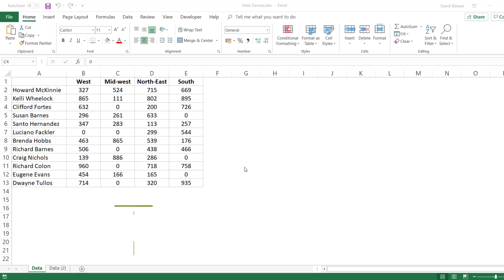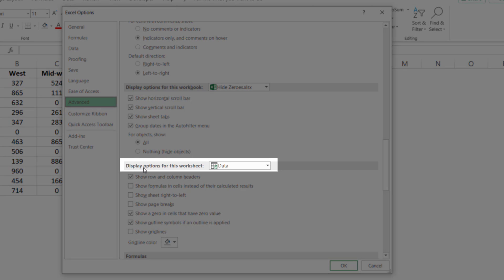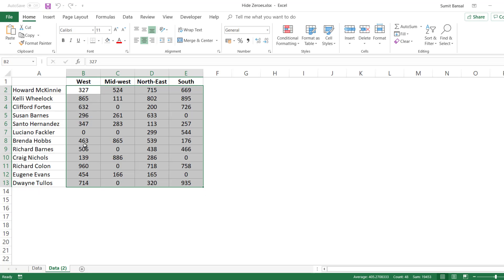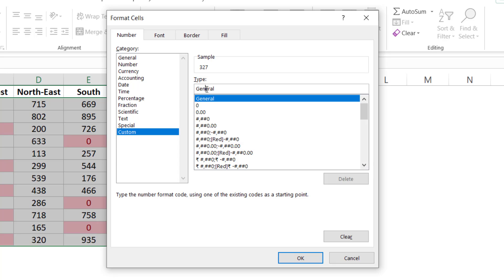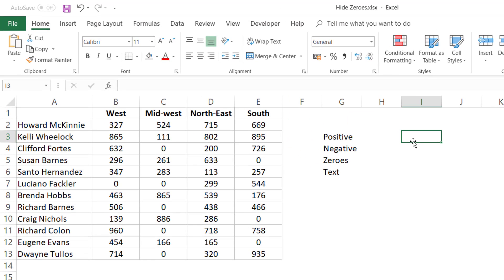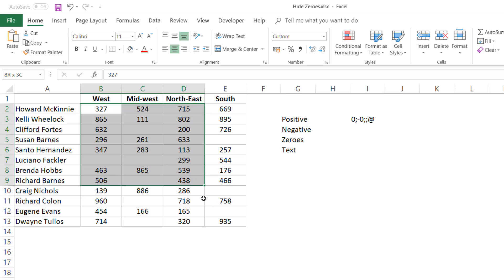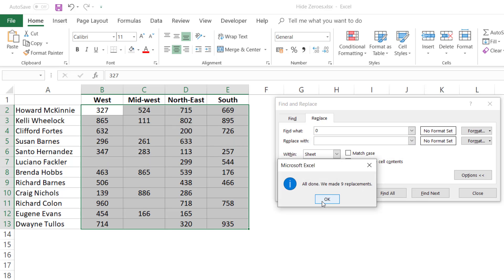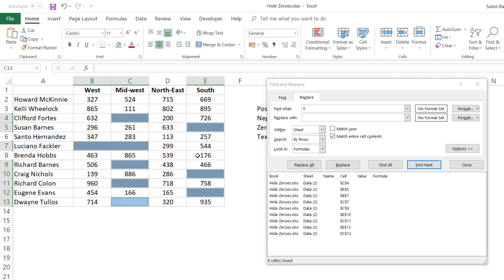Hide Zero Values in Excel | Make Cells Blank If the Value is 0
In this video, I will show you how to hide zero values in Excel using multiple methods.

The video also covers a method to remove zero values in Excel.

There are multiple ways you can hide zero values in Excel:
-- Using an in-built functionality that hides all the zeros in the cells in the selected worksheets
-- Using conditional formatting to change the font color of the cells that have 0 in it
-- Using conditional formatting to apply a custom format that hides zero values
-- Using a custom format that specifies blank as the format for cells that have 0 in it

And in case you don't want to hide the zeroes but instead remove these, you can use Find and Replace. With Find and Replace, you can instantly find and select all the cells that have 0 in it. Once you have these selected, you can either remove these or format it or enter any specific text in it.

NOTE: When you hide a zero value in Excel, it only hides the value from being visible. It still remains a part of the cell and in case you use this cell in any calculation, the zero value will be used.